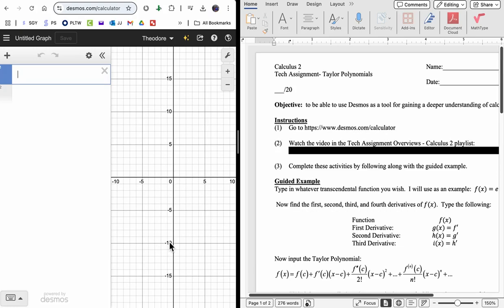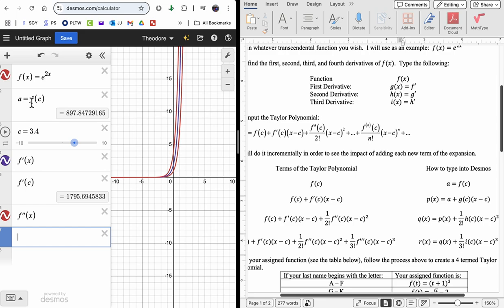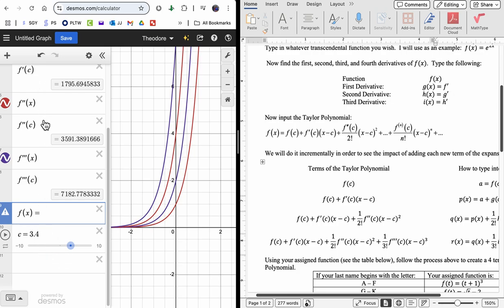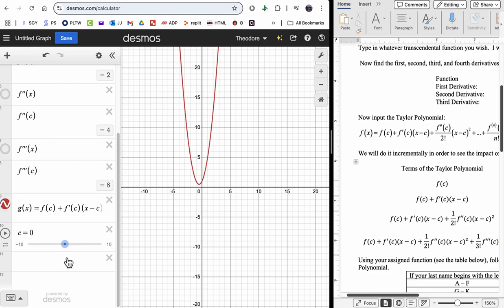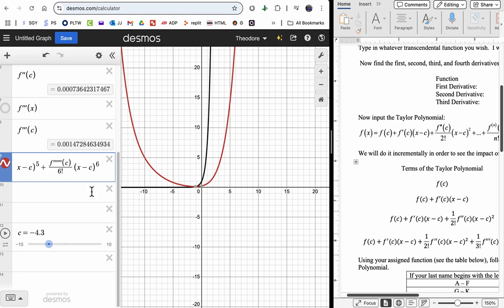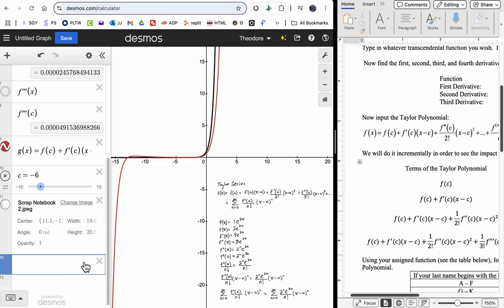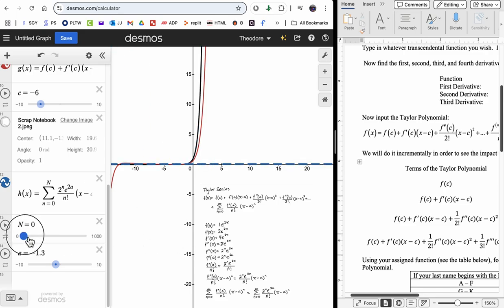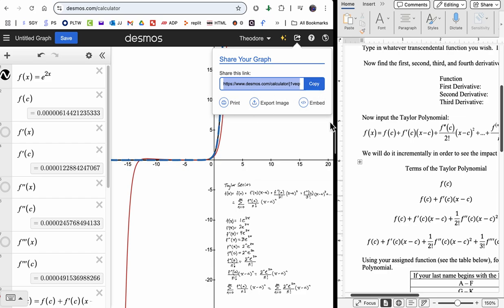Tech Assignment C – Taylor Polynomials Desmos – Overview